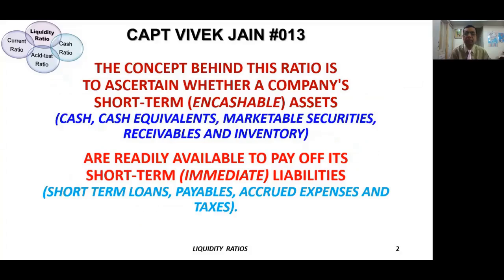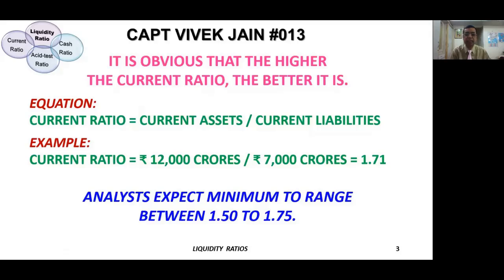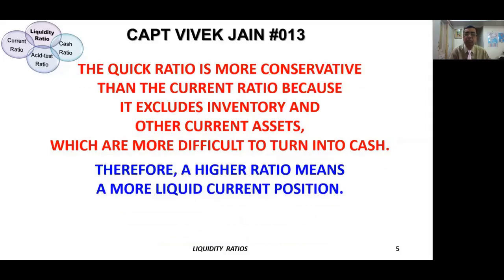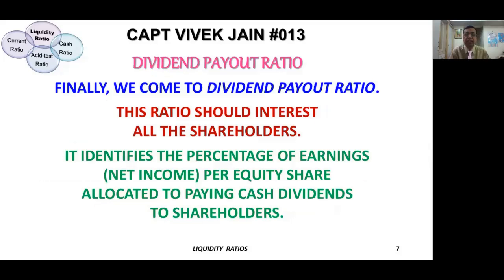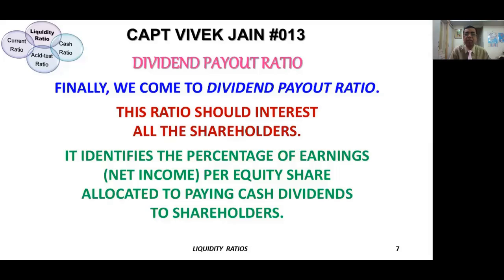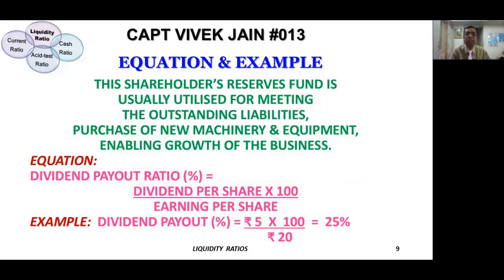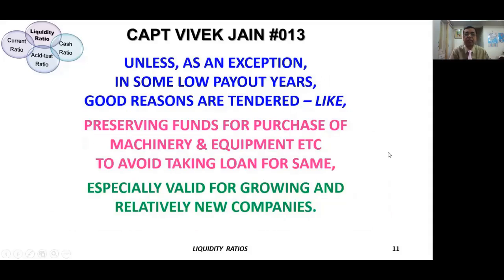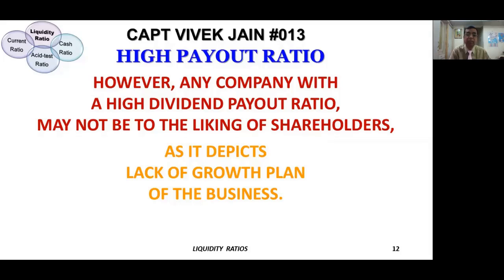Liquidity Ratios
Discussion on Liquidity ratios of any company as obtained from its Balance Sheet. Enables good assessment of financial quality of a company and is helpful in deciding to invest in its equity shares.